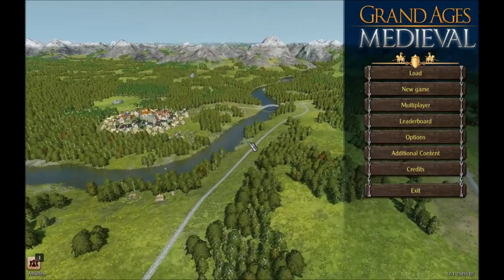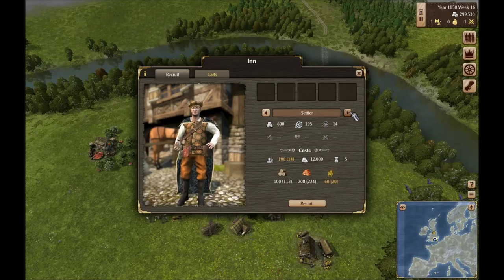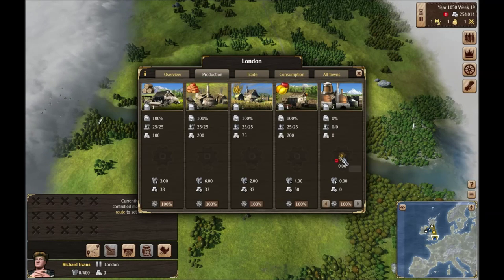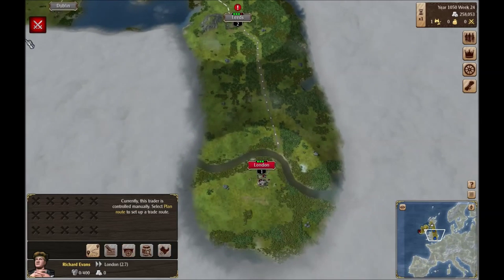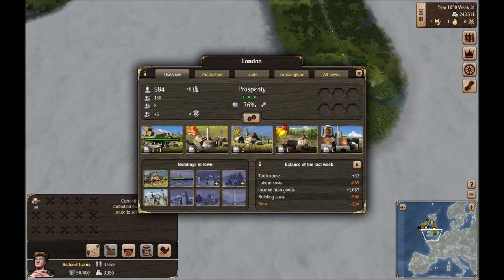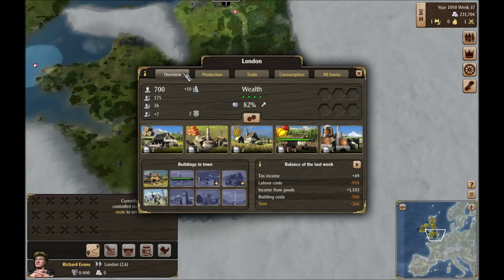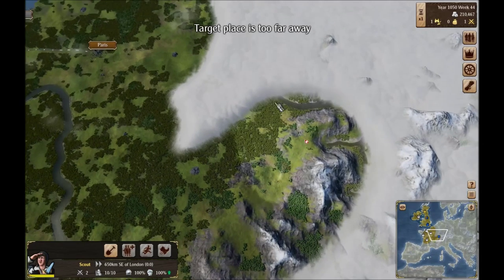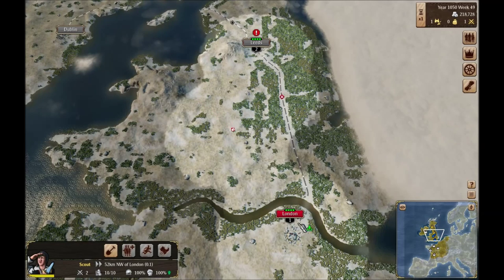Grand Ages: Medieval - Britannia Pt.1 - London Calling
Grand Ages: Medieval is the long awaited sequel to Grand Ages: Rome. It tries to disguise itself as a real-time grand strategy game, however the game is very much an economy sim with light RTS and city-building mechanics. If you'd rather conquer the world with brains and gold than brawn and steel, then this is the game for you.

Music

"The Path of the Goblin King v2"